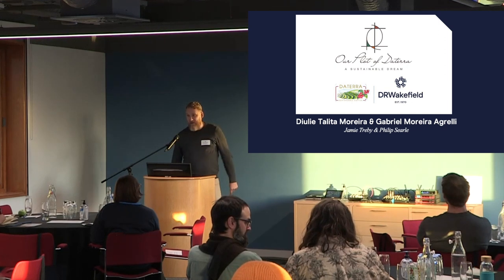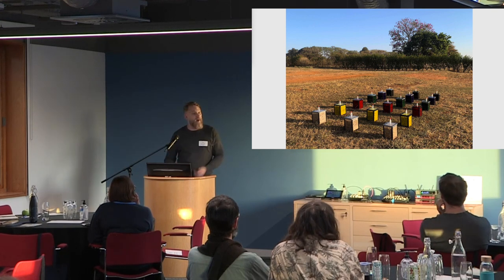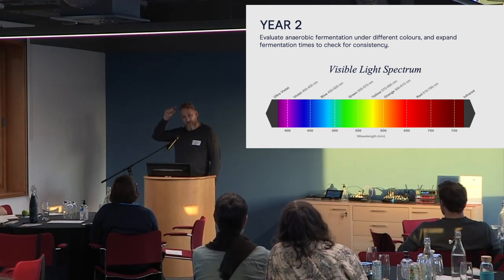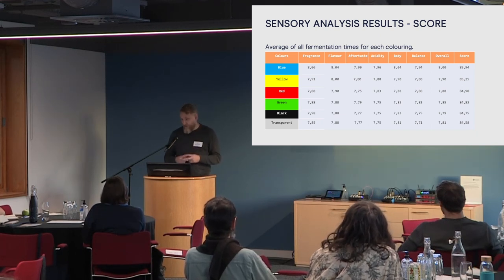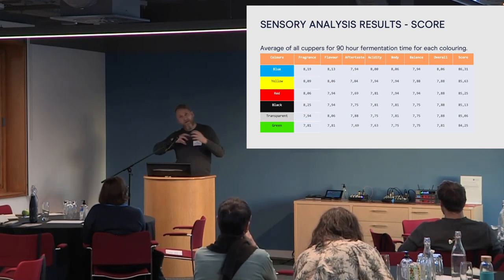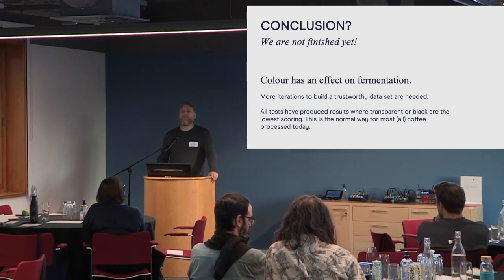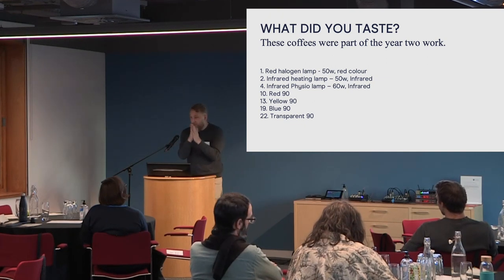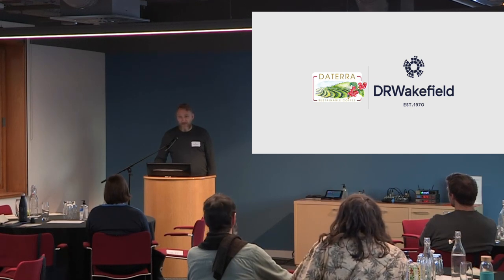Solar Spectrum Fermentation with Jamie Treby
Last year we began an experiment with Daterra in Brazil, exploring the role of light in coffee fermentation. Jamie Treby, Strategist at DRWakefield, shares insights into Solar Spectrum Fermentation

Colour has played a role in a number of fields when it comes to food (and drink). From the influence of cutlery and crockery colour to the food itself, chefs, innovators, researchers and marketers such as Heston Blumenthal, Charles Spence, and Fabiana Carvelho build upon the work done as far back as the 1930’s to 1950’s from people such as H.C. Moir and Cheskin.

As with every Full Circle, we are fundraising to donate to a project within our supply chain.